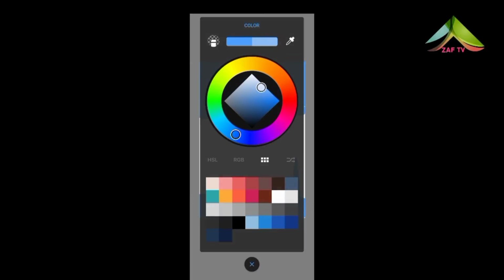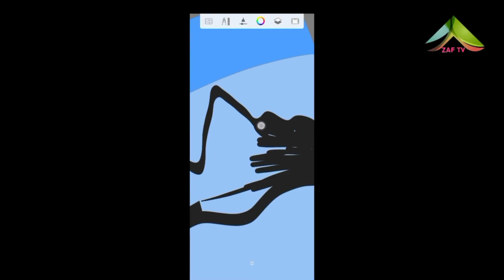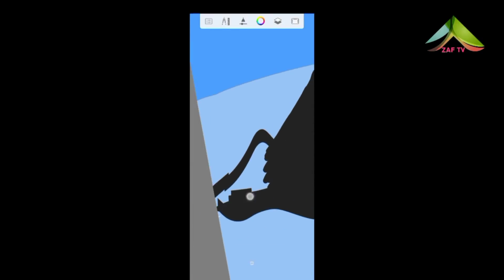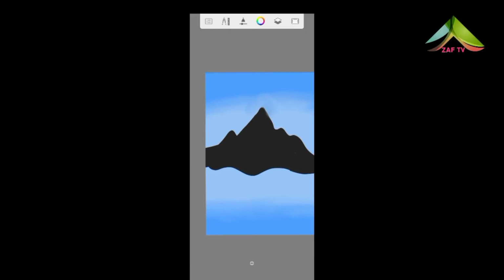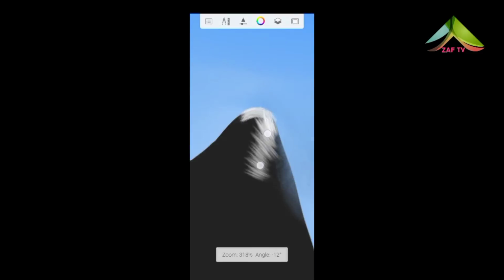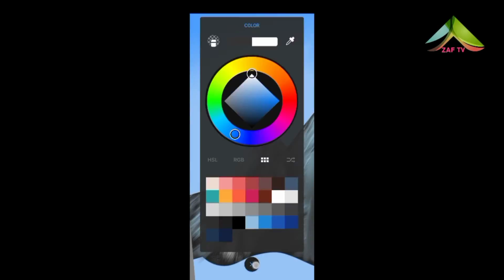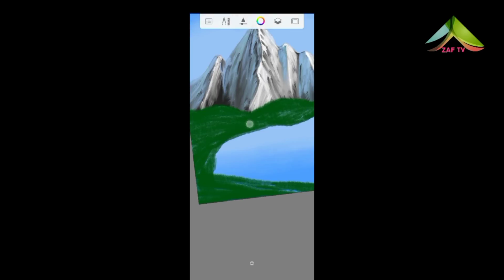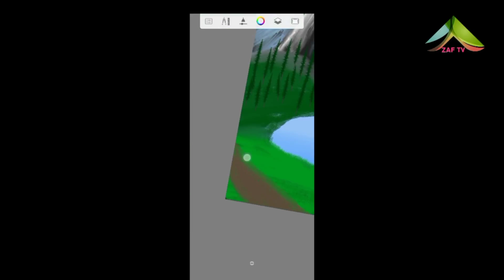sketchbook Art drawing